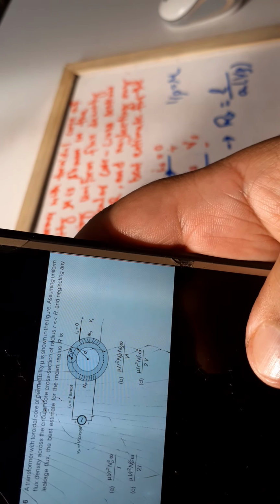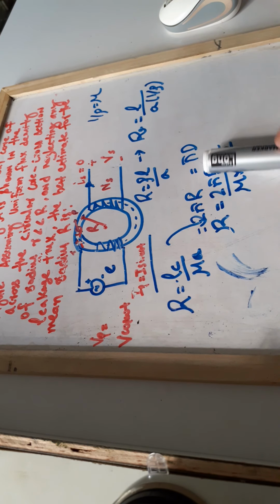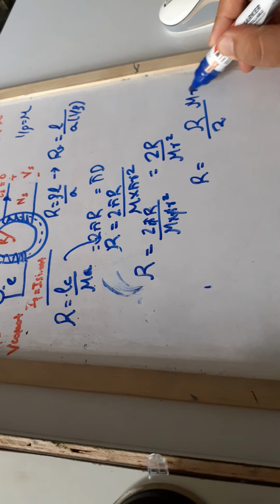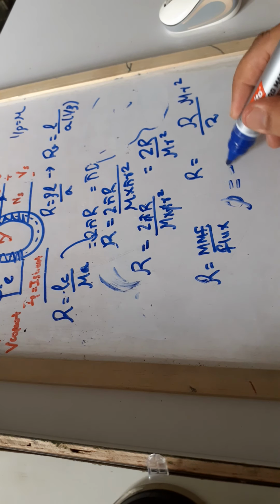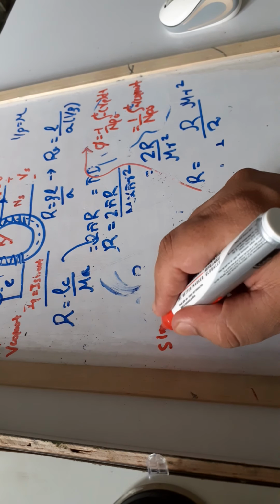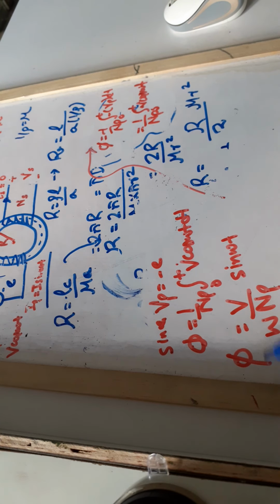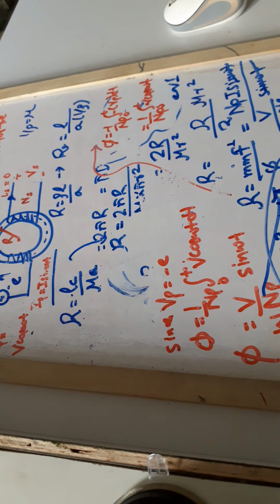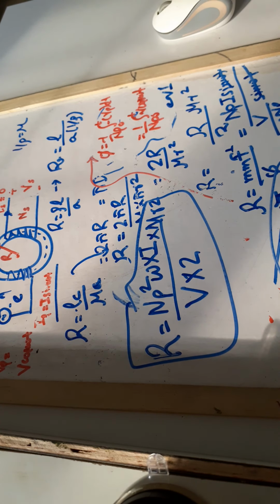gate transformer 2018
reluctance mmf average flux relations